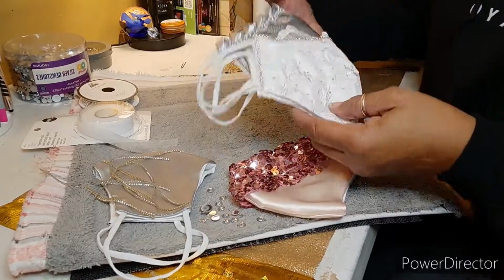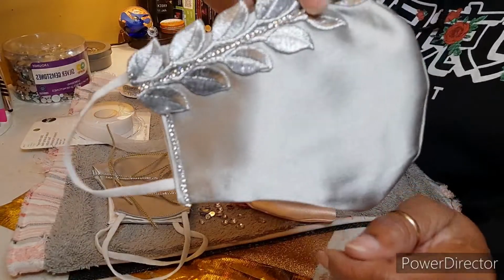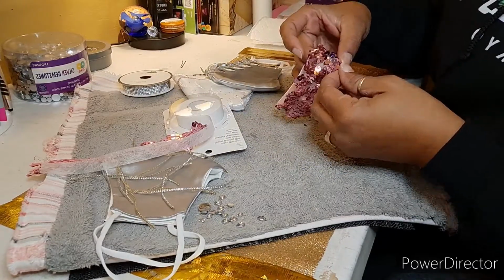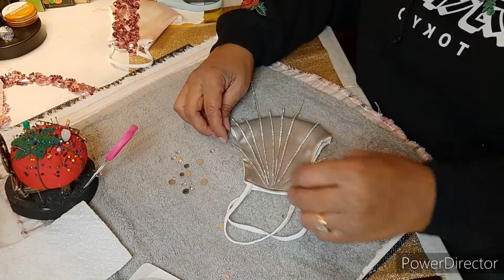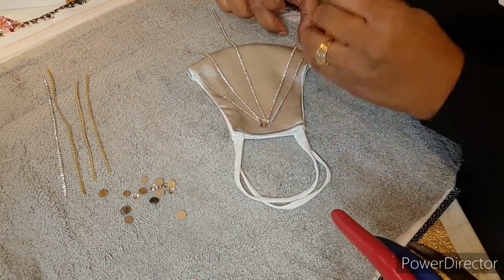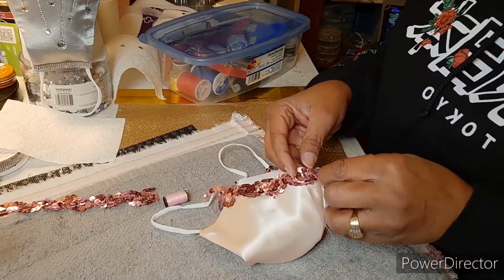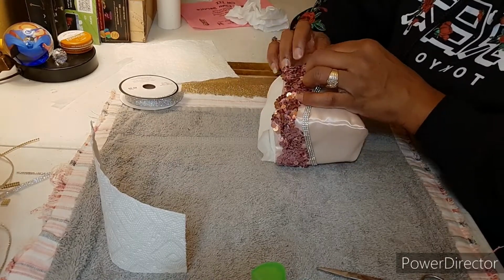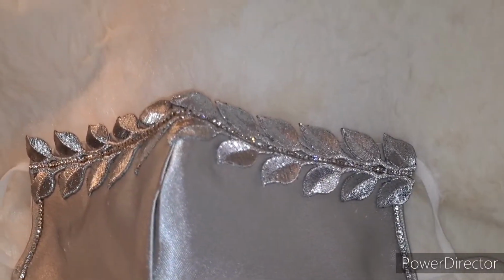DIY Formal Mask Designing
Music 🎶 by, MaxxGilliam

     Facebook.com/HeartinHandCreationsandEvents